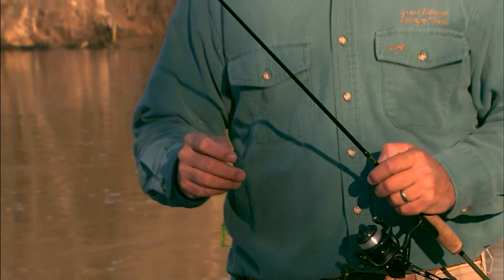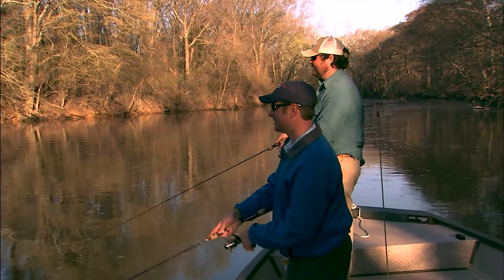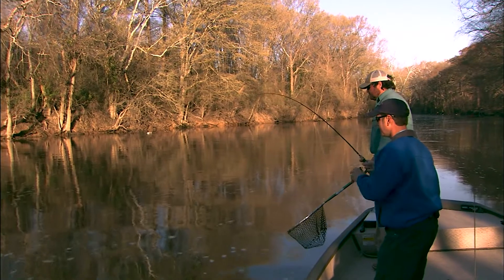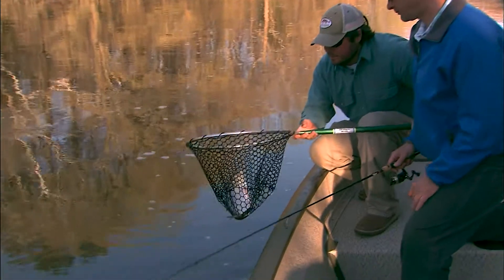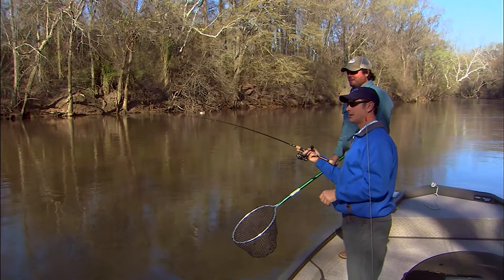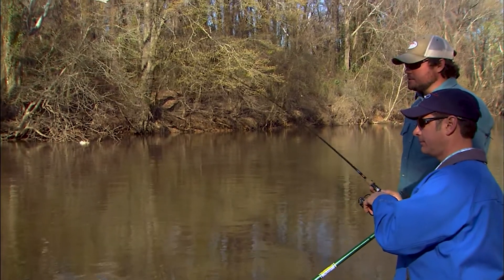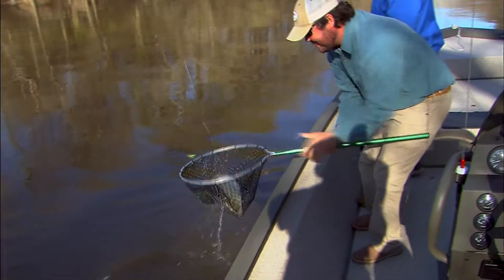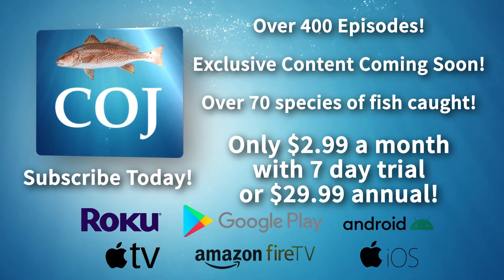Double Header Shad - Promo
New Episode Available On The App! Double Header Shad!

On this edition of the Journal we’ll fish two rivers for two species of shad all in the same morning. In Gear Time our anglers discuss the morning and how they rigged up for the shad. In the kitchen Donna Reynolds prepares a quail dumpling recipe.
You can access the entire library of the Carolina Outdoor Journal on our new app. With NEW exclusive family-friendly outdoor shows coming soon!
$2.99 a month with a 7-day trial or $29.99 annual subscription.